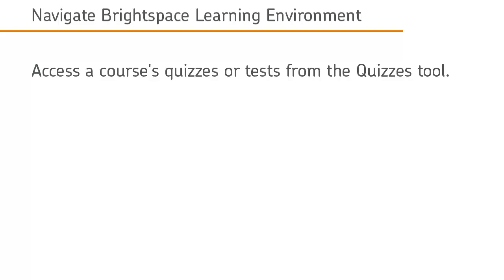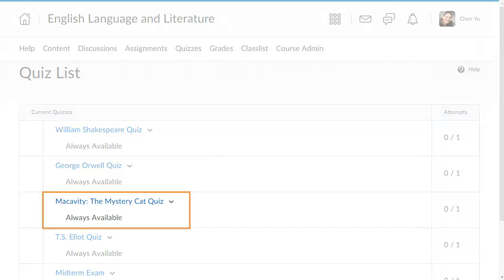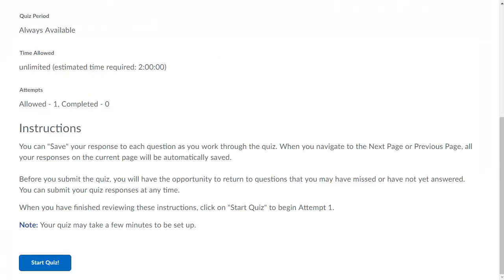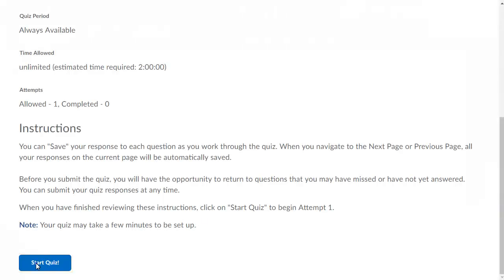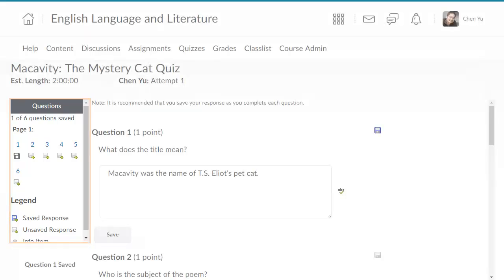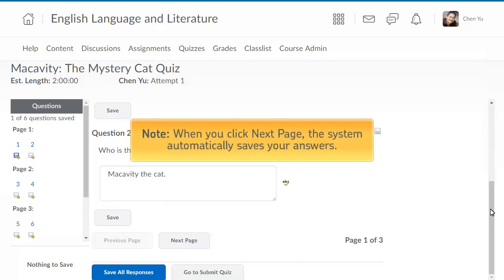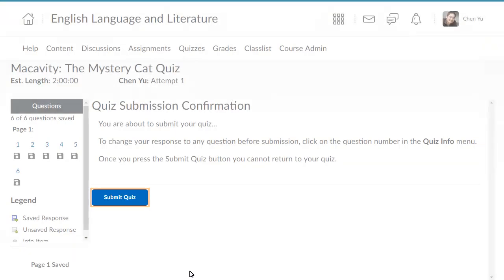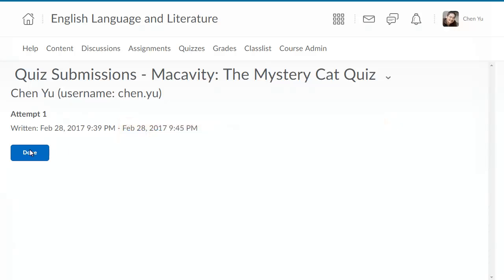Navigate Brightspace Learning Environment - Quizzes - Learner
Thank you for visiting! This video has been updated.

This tutorial shows how to navigate the Quizzes tool in Brightspace Learning Environment 10.6 and higher.